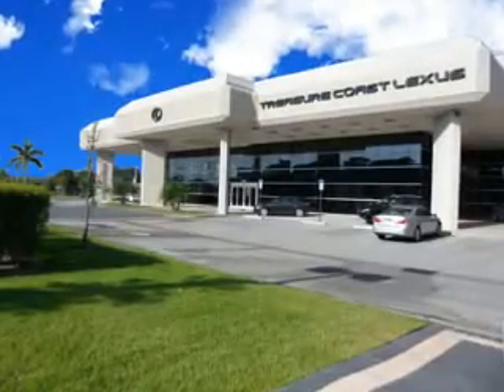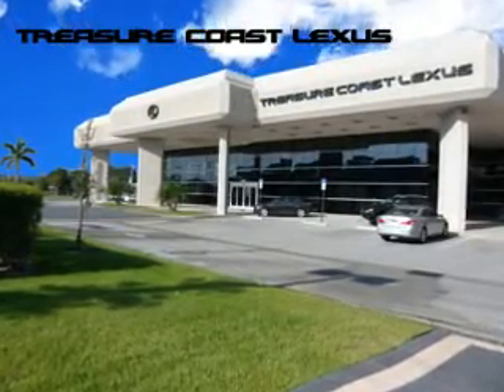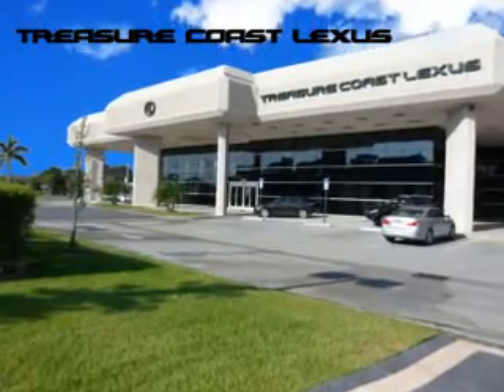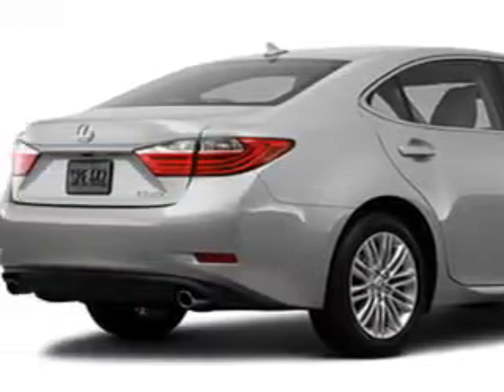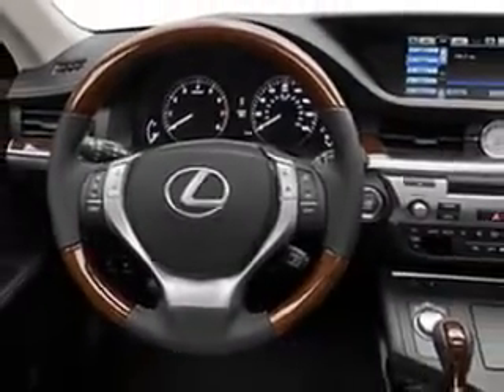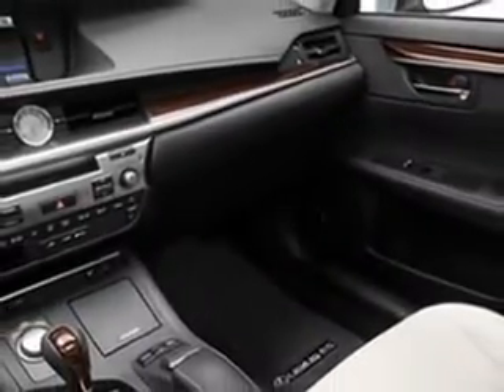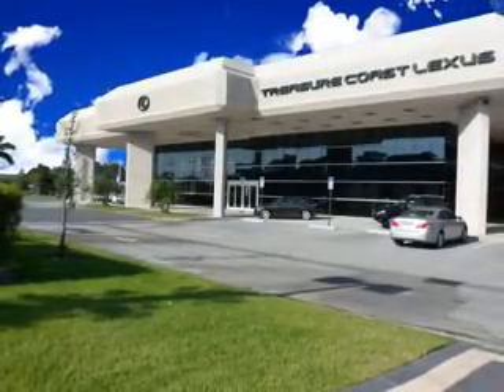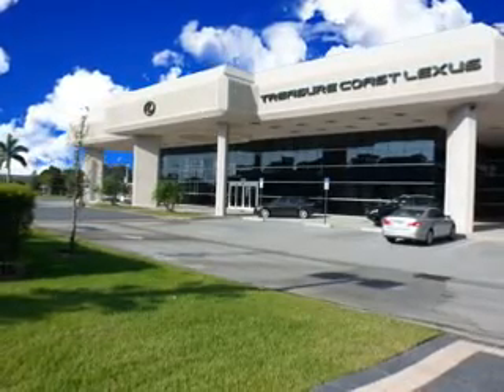Lexus ES, Treasure Coast Lexus- Fort Pierce, FL 34982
Lexus ES, Treasure Coast Lexus ready for the very best? let Treasure Coast Lexus show you what luxury really means. you will love this Silver Lining Metallic 2013 Lexus ES 350, equipped with a 6 Cyl. engine and an automatic transmission. enjoy this luxury car with features like satellite radio, auxiliary audio input, on steering wheel audio and cruise controls, passenger seat height adjust, rain sensing wipers, Tire Pressure Monitoring System, turn signal mirrors, push button start, power one-touch tilt open and close sunroof, and much more. Enjoy the drive and have peace of mind in this 2013 Lexus ES 350. see us at Treasure Coast Lexus today!

vin- JTHBK1GG9D2006450

5121 U.S. Hwy 1